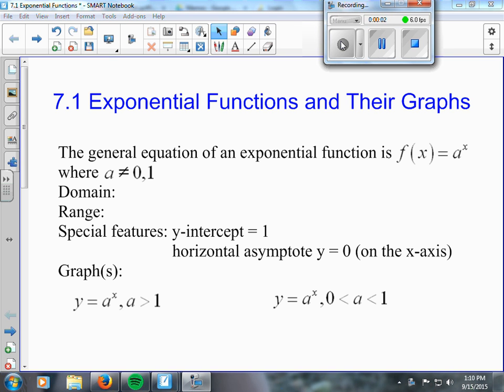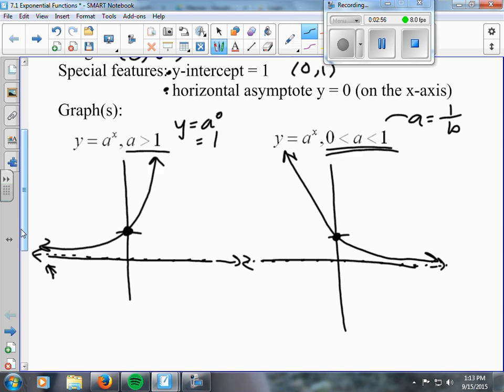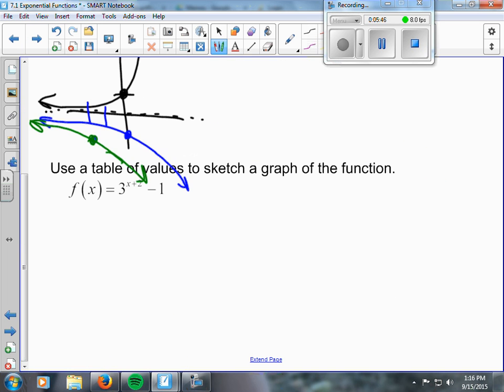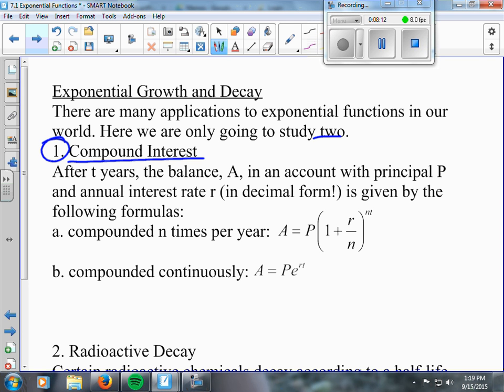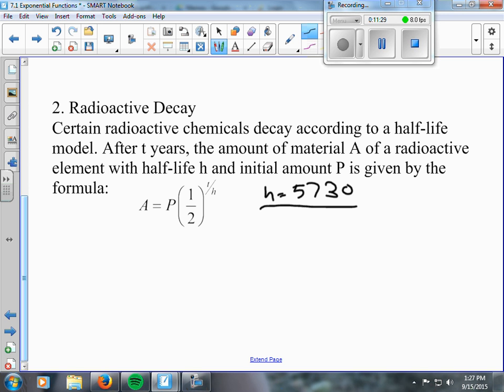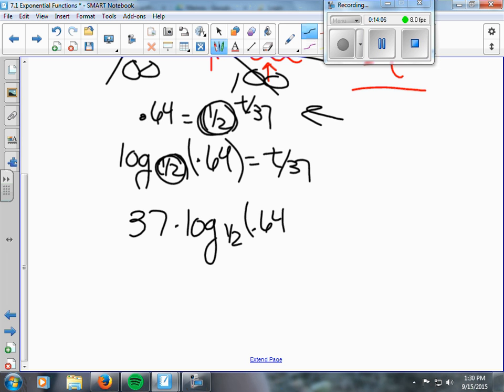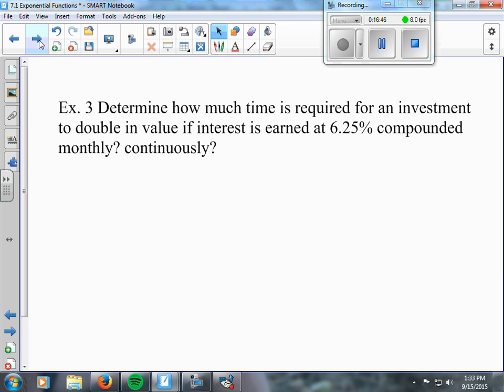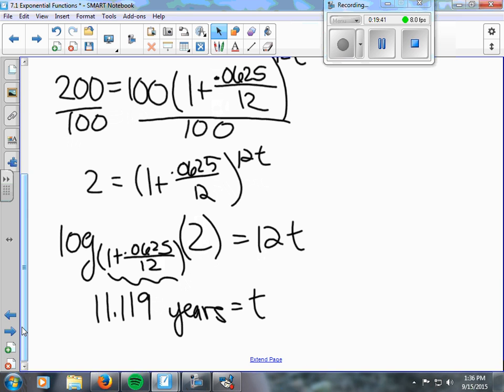7 1 exponential function graphs and applications